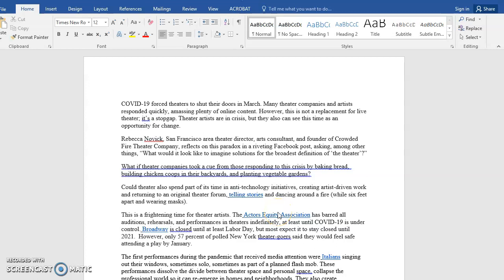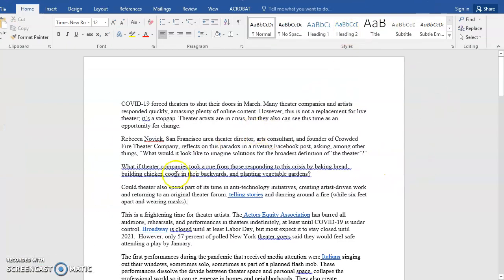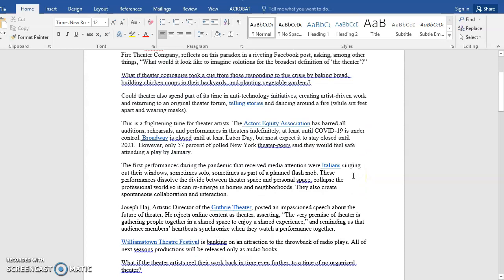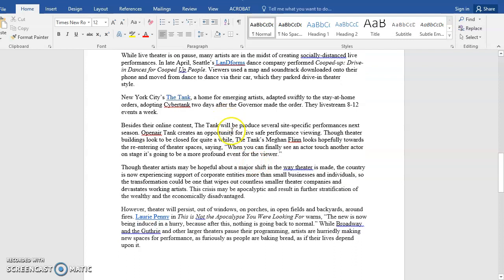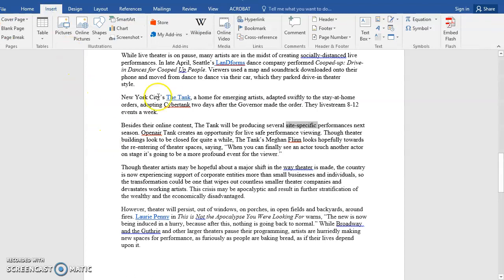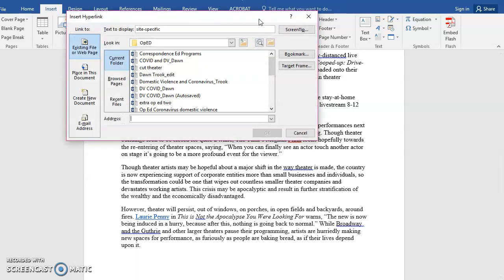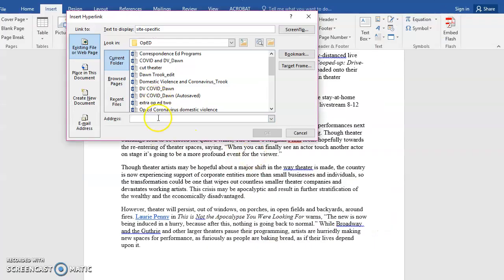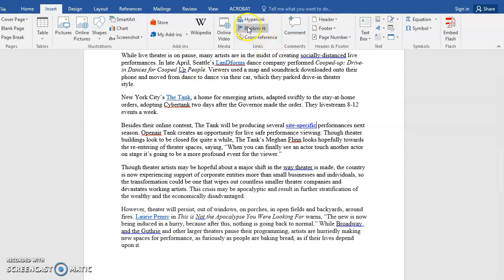Hyperlinks in OpEds